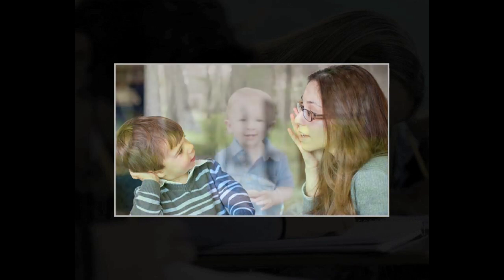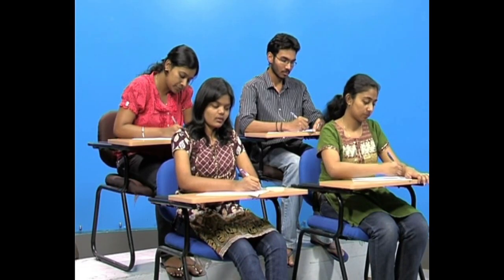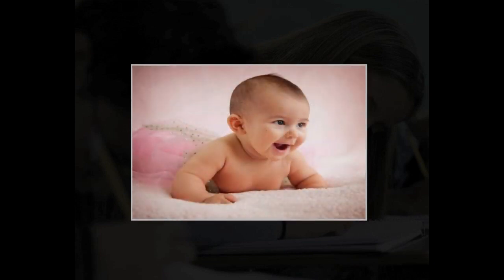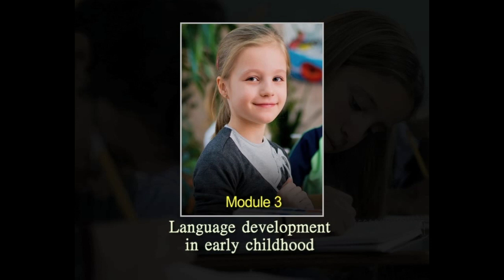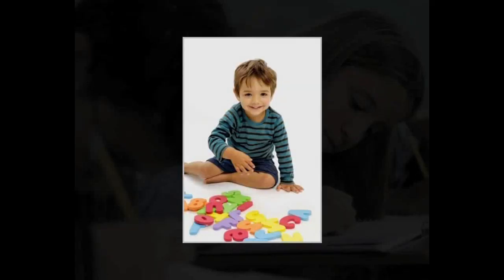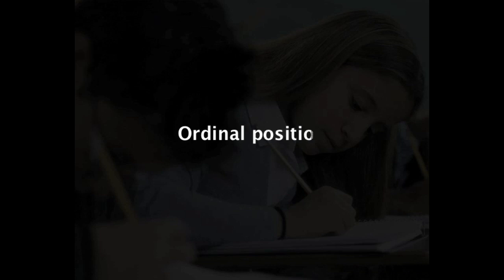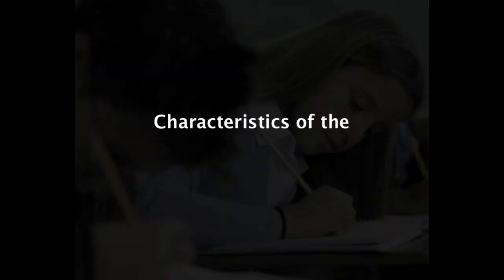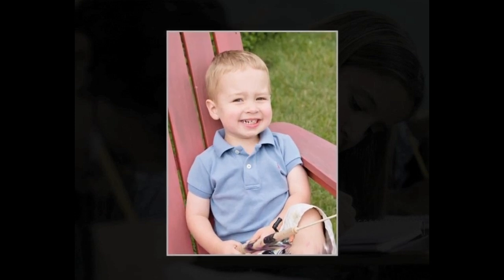HDFS W2 L2 Human Development – Language Development